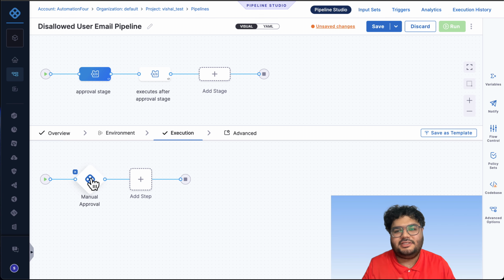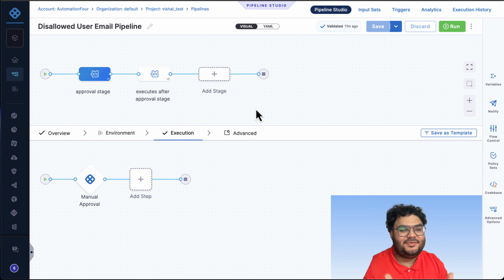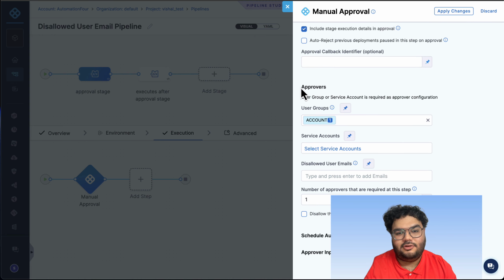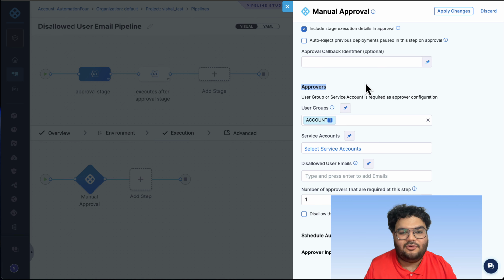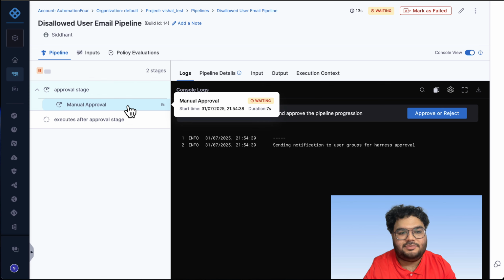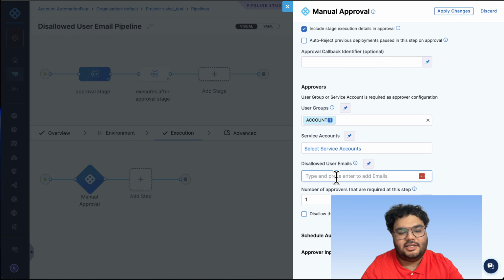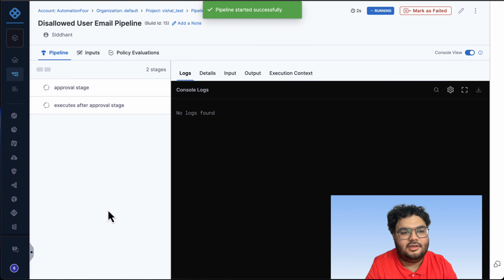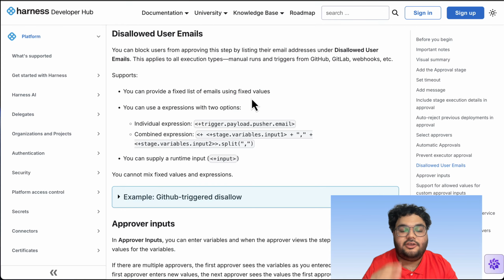Disallowed User Emails for Manual Approval in Harness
🚫 Block Specific Users from Approving Pipeline Steps

In this video, see how to use the Disallowed User Emails feature in Harness to prevent specific users from approving pipeline steps — across all execution types including manual runs, Git triggers, and web-hooks.

✅ What’s supported:

Fixed list of email addresses
Custom Expressions
Combined expressions and runtime inputs
Works for GitHub, GitLab, and more

❌ What’s not supported:
Mixing fixed values with expressions in the same field

Perfect for securing your critical approvals and enforcing tighter governance in your delivery pipelines.